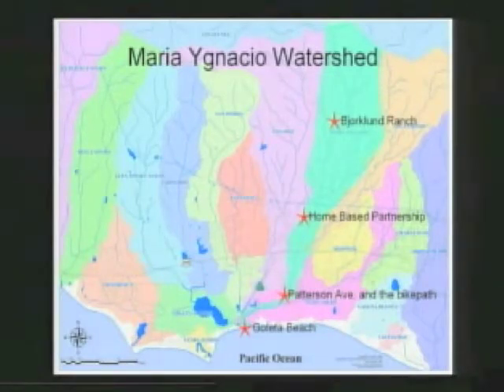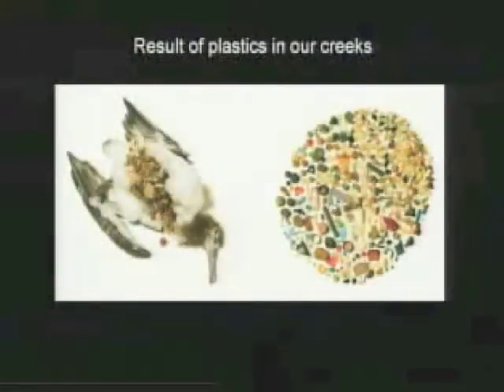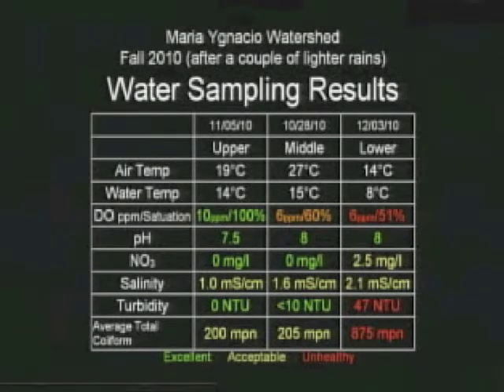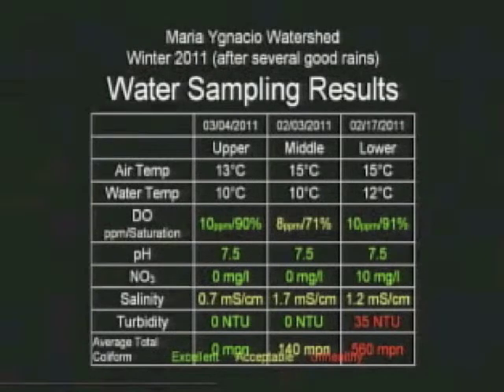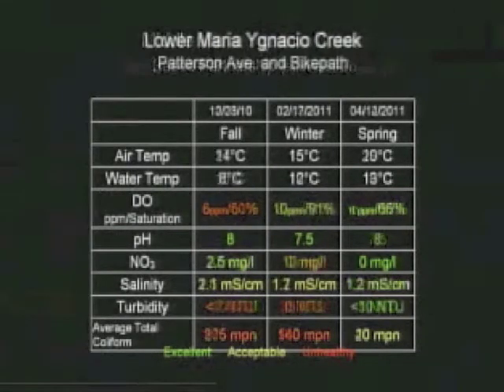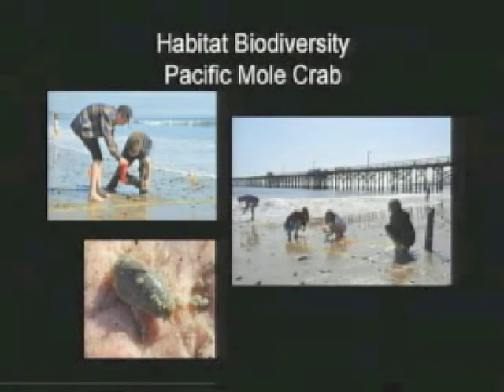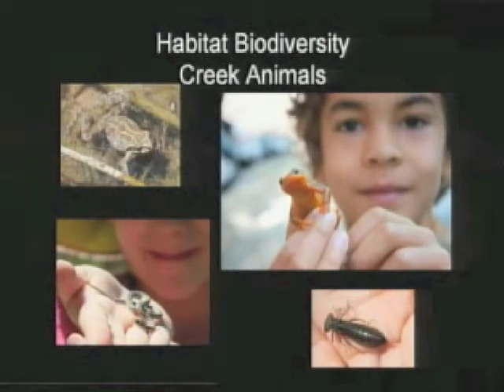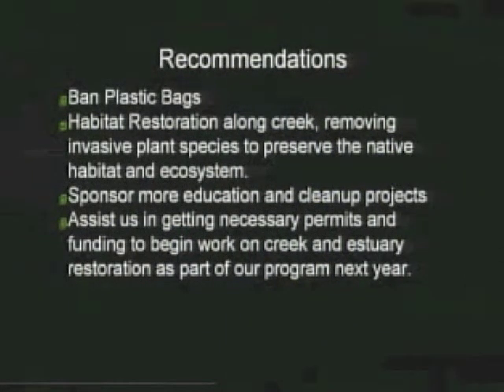Ocean Guardians - Goleta City Council Presentation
Ocean Guardians